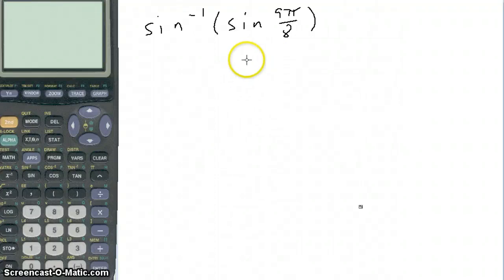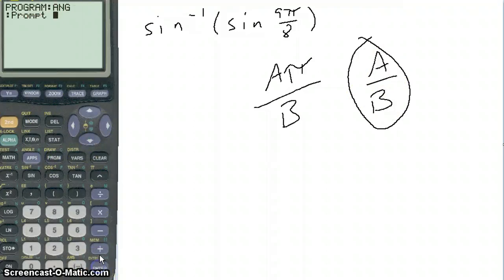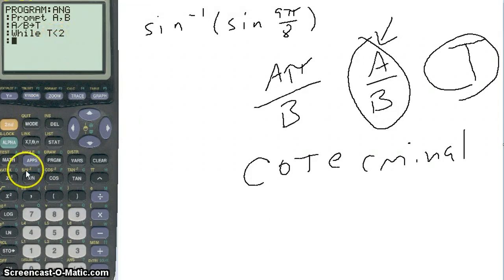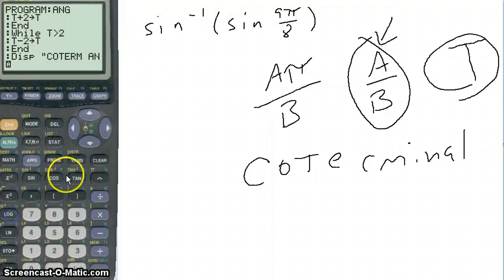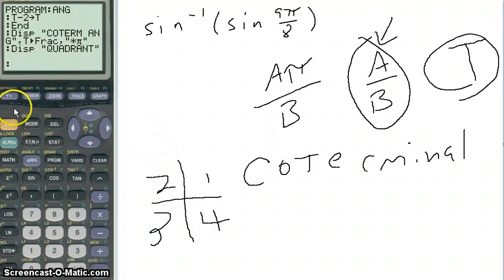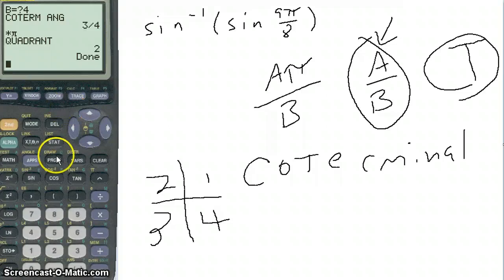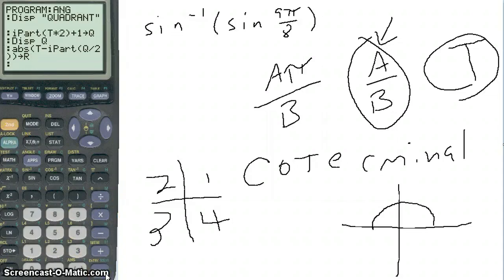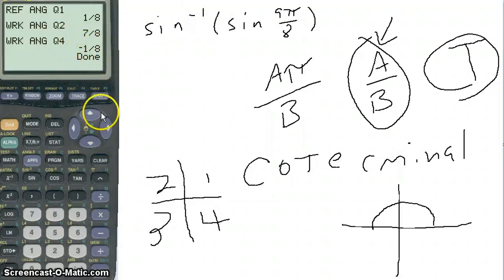Program on TI-83